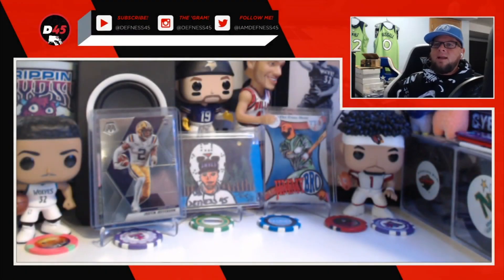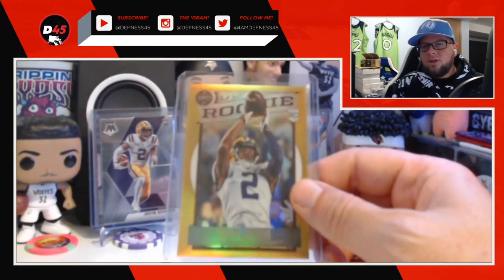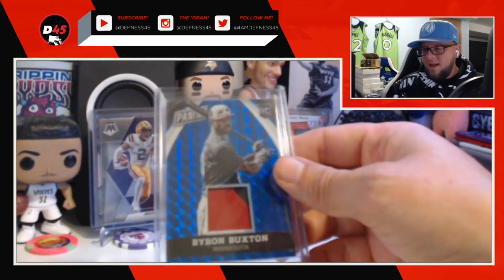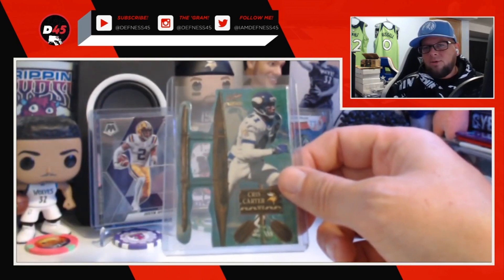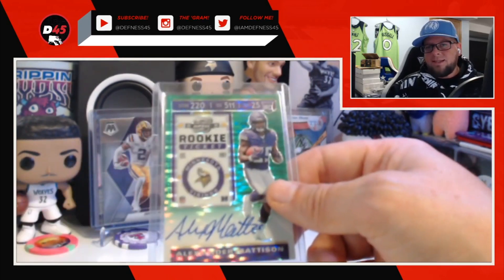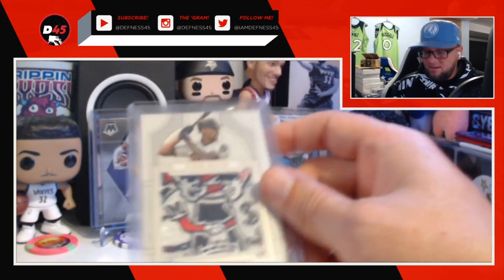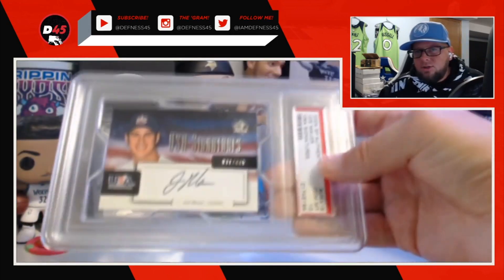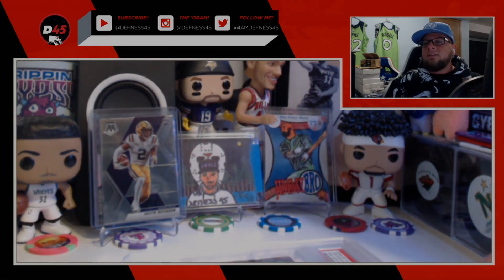Check Out My Coolest Sports Cards In My PC | My Collection Series #1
What's up gang I decided it was time to start sharing some of my cards from my personal sports card collection. I decided to make this a series as I didn't want to make each video to long, I know the average watch time for most videos is like five minutes no need for one hour long video of my PC so look for more of these to drop.

Did I tell you all that I am going to see BITG Breaks on Dec 11th-14th? Did I also mention there will be another 24hr stream while I am there? Its going down!

Where there is no struggle, there is no success!

Want to become a member and get exclusive streams as well as packages once a month?

Keep walking, keep ripping and keep growing! Being positive is contagious go ahead and spread it! Good Vibes, equals good life!